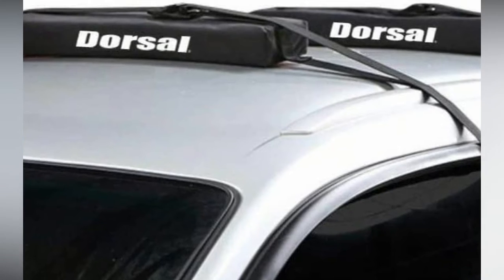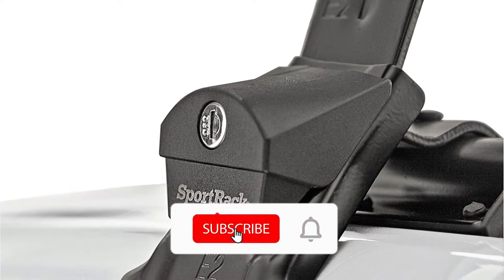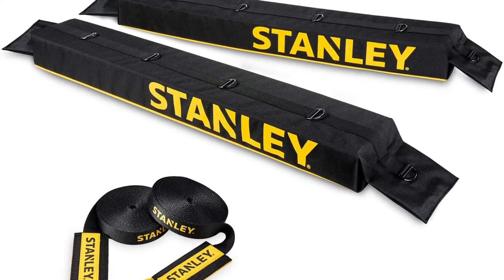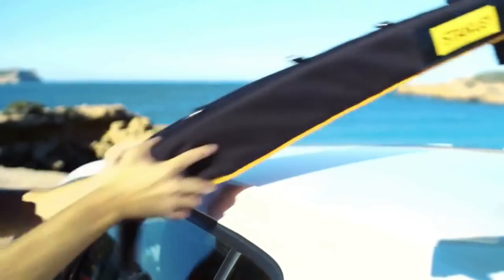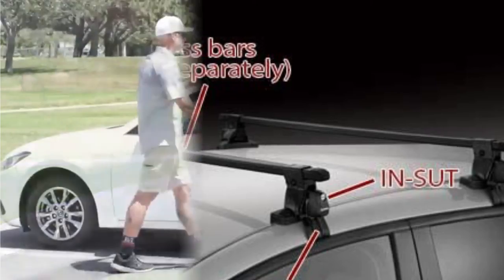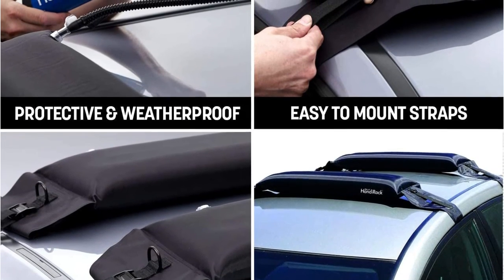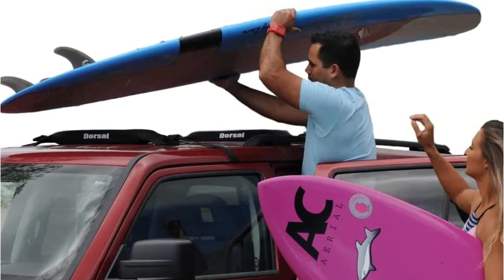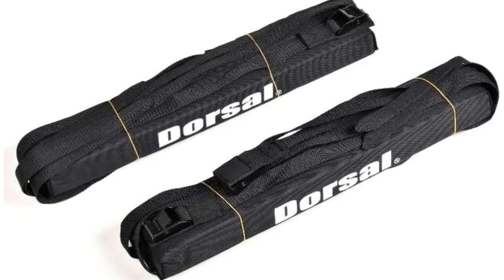Top 5 Best Roof Racks For Cars Without Rails in 2024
If you're planning on a trip, you know that car roof racks are a necessary part of your gear. While many people think roof racks are solely for carrying large amounts of luggage, they are perfect for camping gear and other camping, kayaking and fishing necessities. Here are some tips for finding the best roof racks for cars without rails.

00:00​ Intro
1️⃣  00:34 SportRack Complete Roof Rack System.
2️⃣  01:29 Stanley Universal Car Roof Rack Pad & Luggage Carrier System.
3️⃣  02:33 INNO IN-SUT Stay Rack.
4️⃣  03:34 Pilot CG-30 2 Strap Roof Rack.
5️⃣  04:32 DORSAL Wrap-Rax Soft Surfboard Roof Rack.

❗SOCIAL MEDIA❗

🔔 Stay updated!